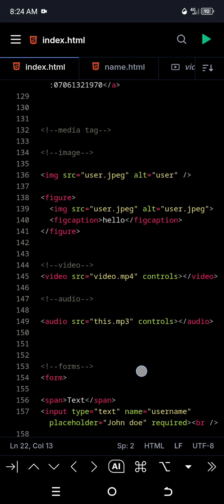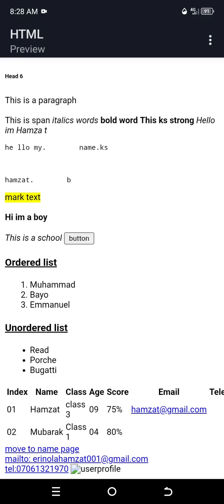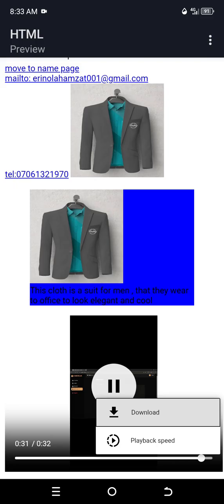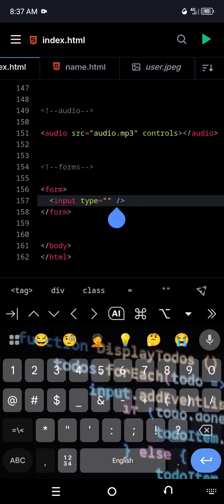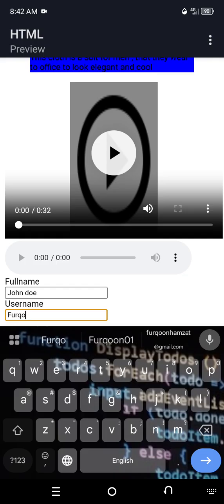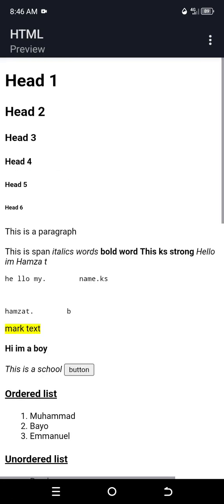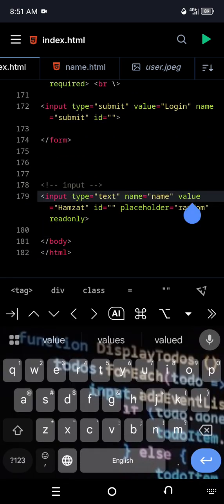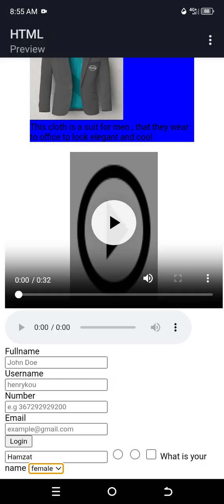Day 3: media tags , forms and select